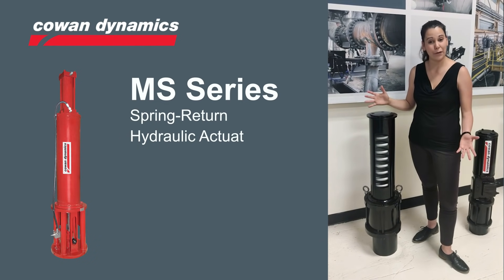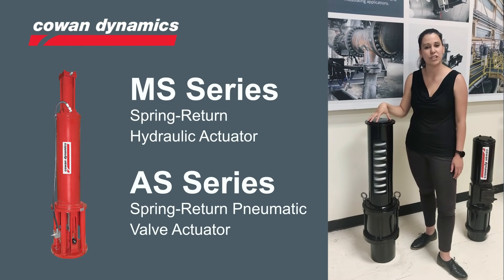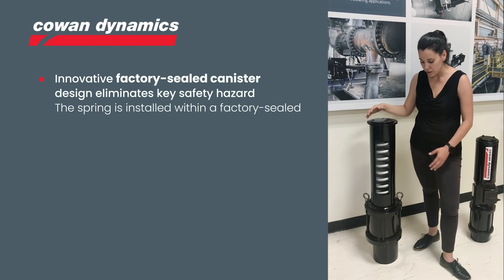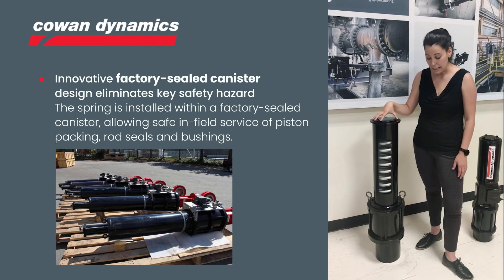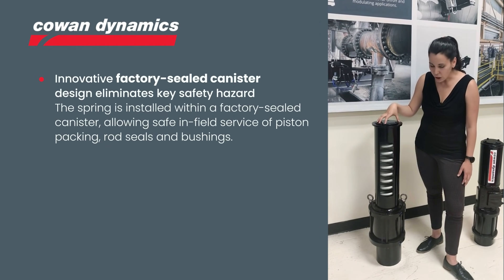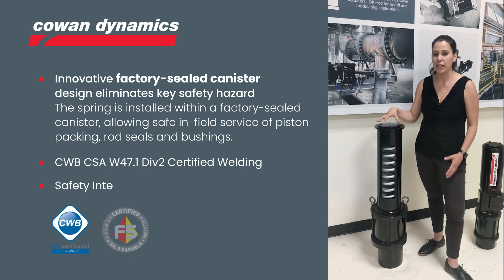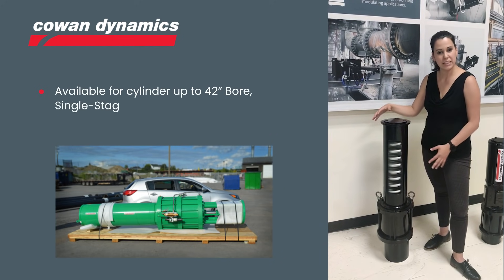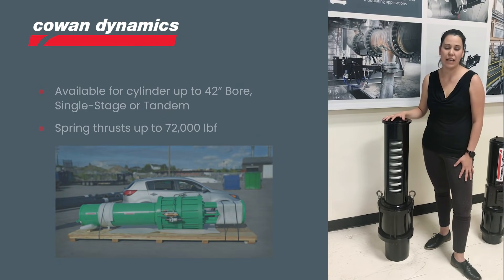Spring-Return Valve Actuator Design Eliminates Safety Hazards - Part 1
Cowan Dynamics Inc. spring-return valve actuators innovative factory-sealed canister design eliminates key safety hazard. The spring is installed within a factory-sealed canister, allowing safe in-field service of piston packing, rod seals and bushings.